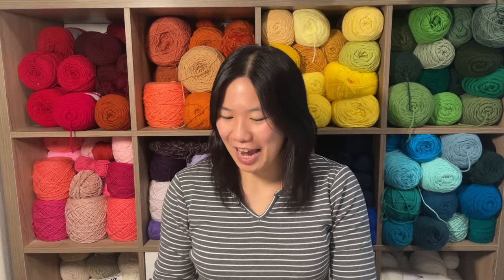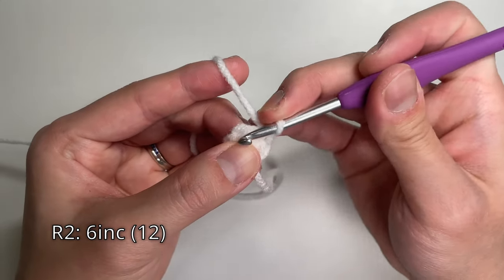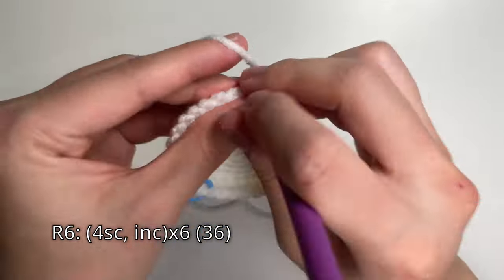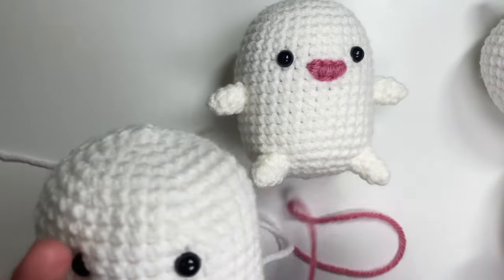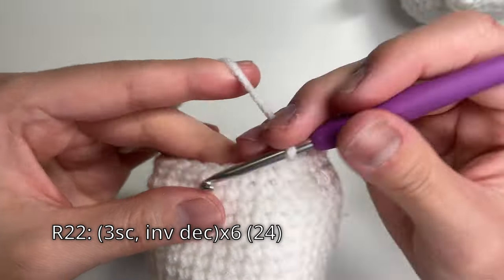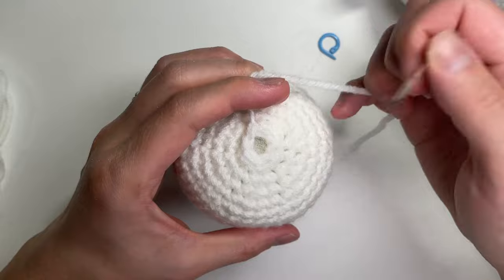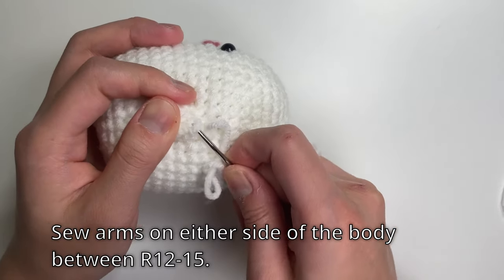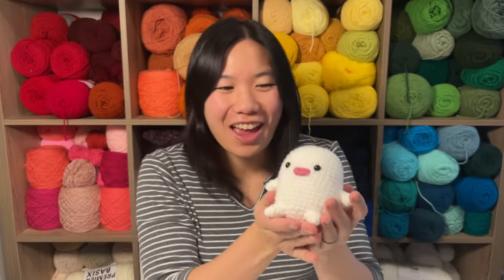How to Crochet Warawara (Beginner-Friendly!)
This tutorial will walk you through all the steps to crochet your own Warawara! I'll show you how to make the magic ring, single crochet stitches, and invisible decreases, and then show you how to sew it together

Amazon Storefront

If you made one, I'd love to see it! Share it with me on Instagram @mary.merrymakes.

0:00 Intro
1:36 Materials
4:06 Body R1
6:38 Body R2-20
16:15 Eyes & Mouth
24:58 Body R21-25
37:19 Make Arms & Feet
40:38 Attach Arms & Feet
50:09 Outro